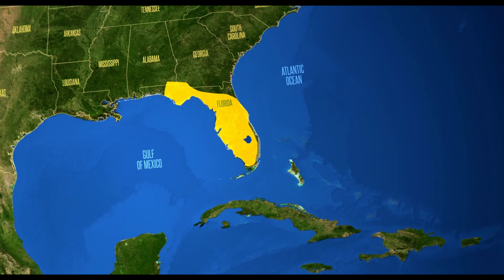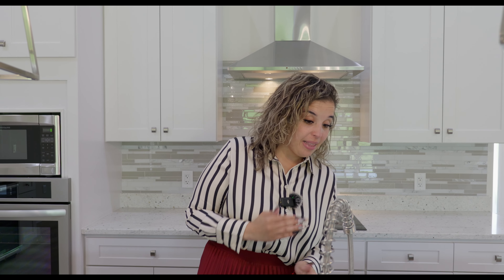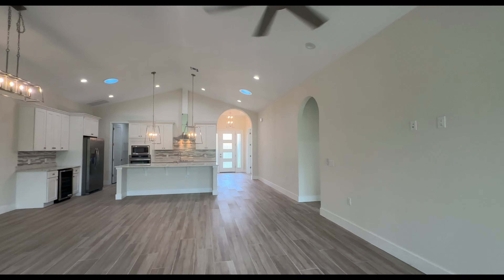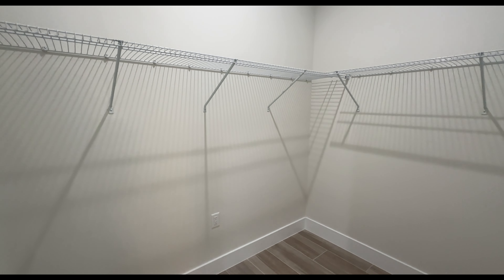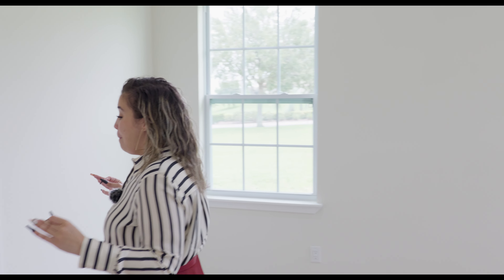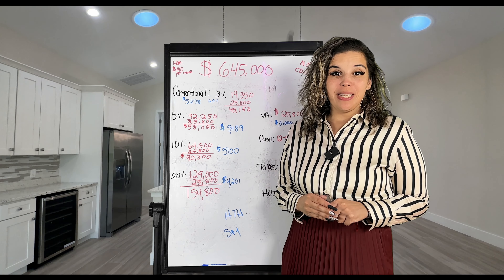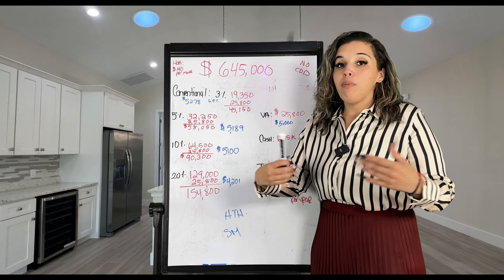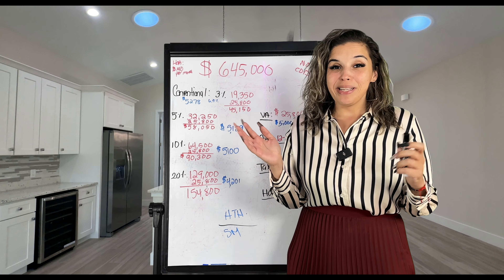Over $50,000 PRICE REDUCTION on Custom Florida Home with THREE SUITES!!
Welcome to the Water Ridge community, where luxury meets tranquility! This brand-new contemporary 4-bedroom, 3-bathroom residence offers a seamless blend of modern design and sophisticated style. Spanning 2,479 sq. ft., this home is the epitome of elegance, featuring an open floor plan with **Pure White Quartz Stone countertops**, pristine ceramic tiling, and state-of-the-art stainless steel appliances.

The expansive Master Suite is your private oasis, complete with  an indulgent en-suite bath. A flexible den space provides endless possibilities, whether you're in need of a home office or an extra bedroom. The thoughtfully designed split floor plan includes a Jack and Jill suite, offering privacy and comfort for every family member.

The crown jewel of this home is the massive outdoor lanai, offering breathtaking views of the serene Lake Van. Imagine unwinding in this space, with access to Water Ridge's exclusive amenities including three pools, four tennis courts, a luxurious clubhouse, and more! This is more than just a home—it's a lifestyle!

Qualify for a Home in less than 60 seconds

Home1st Lending, LLC is a licensed Florida Mortgage Lender. NMLS #1418. Programs are subject to change. Home1st Lending, LLC is not acting on behalf of or at the direction of HUD/USDA/Fannie Mae or Freddie Mac or any other federal agencies.

Let us know what you think about this beautiful Florida home!